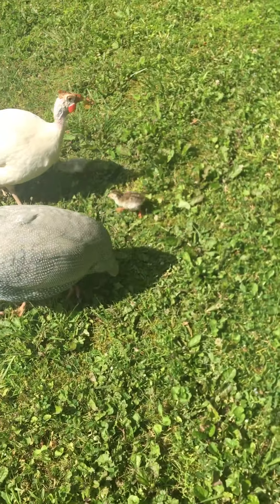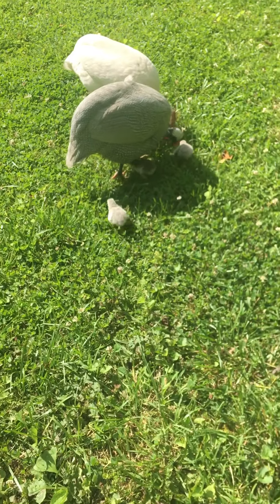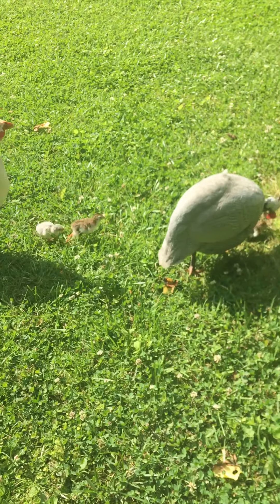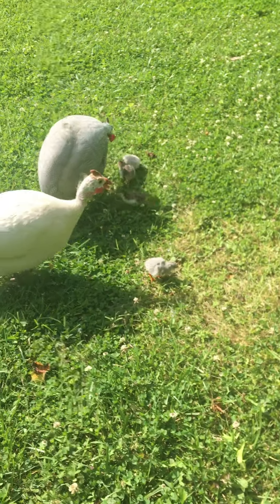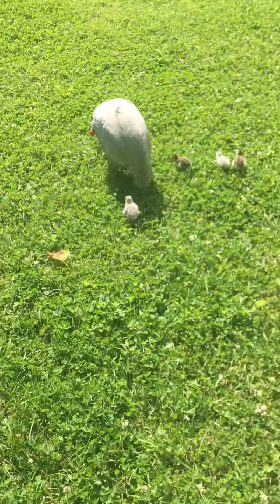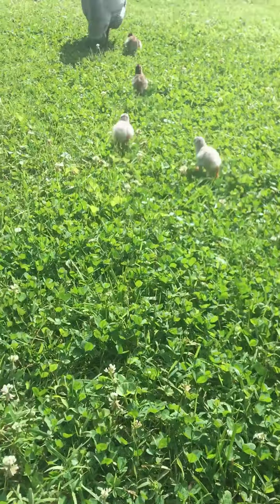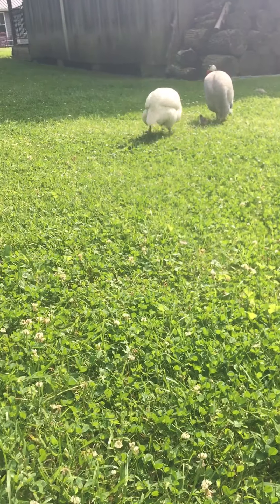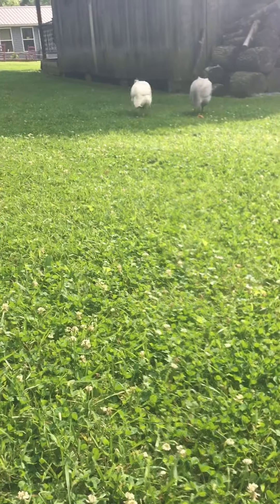Mama Guinea Strolling With 4 Mini Guineas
Hit the THUMBS UP Like button down below to help our channel grow and combat the algorithms and cyber trolls. Share if you feel compelled to do so.

Video Topic: Mama Guinea Strolling With 4 Mini Guineas

If you would like to send me a note:
Lorraine

* Earn $15 for every new customer who makes their first purchase from Chewy using your referral
** iGive joinLink you will be reminded that over 2,000 great stores like Walmart, and Chewy, and Expedia can donate back for free.
Have a used car you no longer want?  Donate to charity for a free pick up and tax donation.